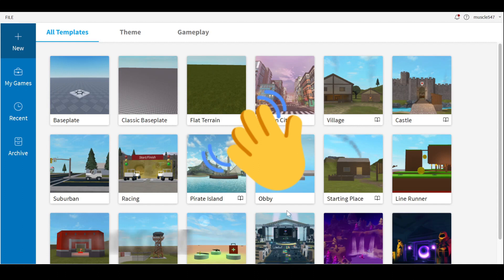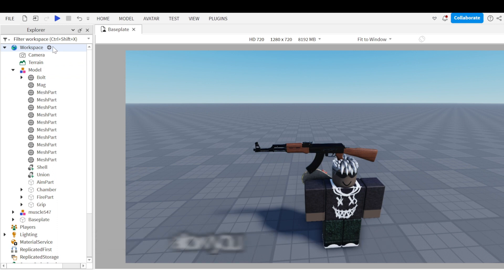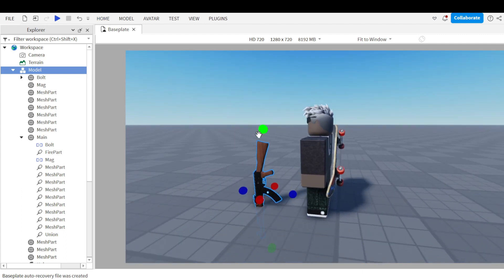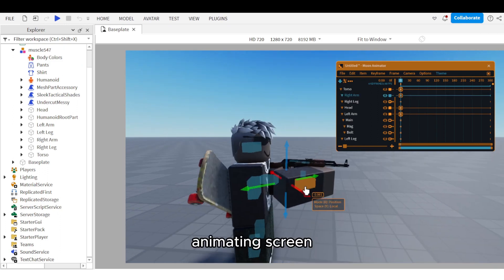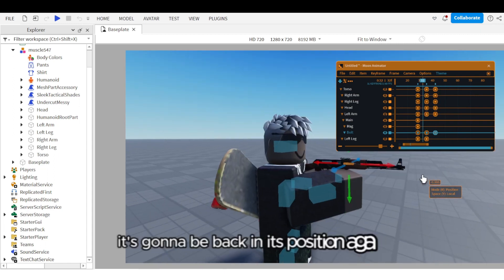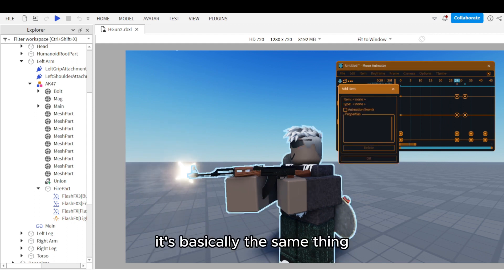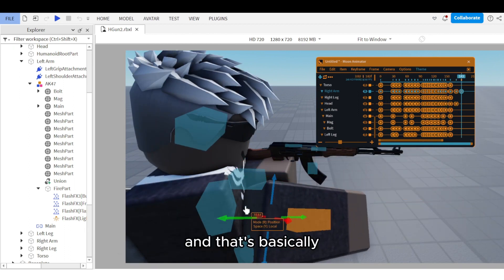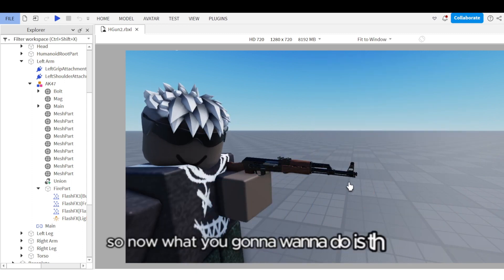How to animate guns realistically with moon animator 2023 | Roblox studio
This is how to make a gun animation in Roblox studio.

Note: This tutorial may not cover all areas for beginners and I highly recommend looking at movement tutorials and getting used to the basics of Moon Animator before you begin this tutorial.

0:05 Weilding
4:50 Animating
11:25 Reloading animation
15:30 Outro